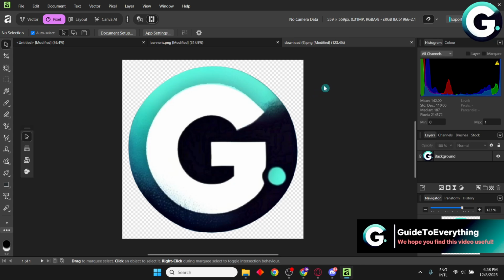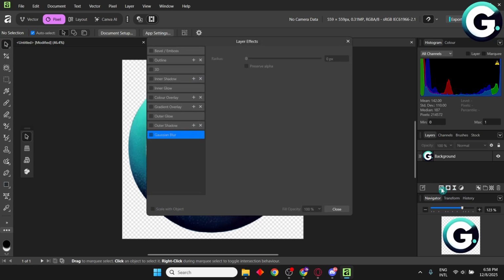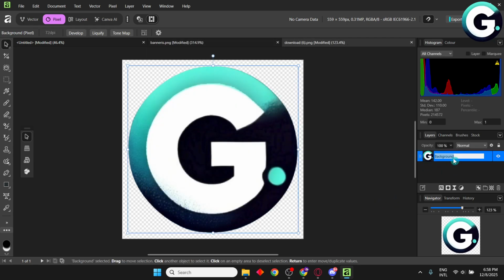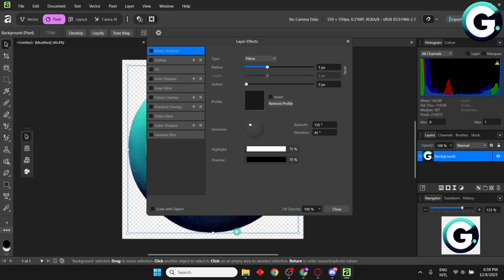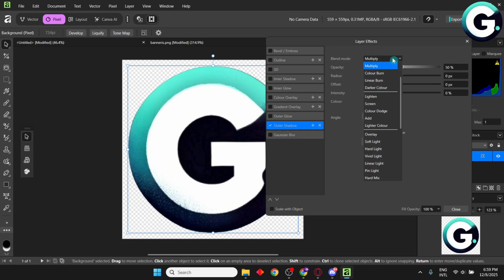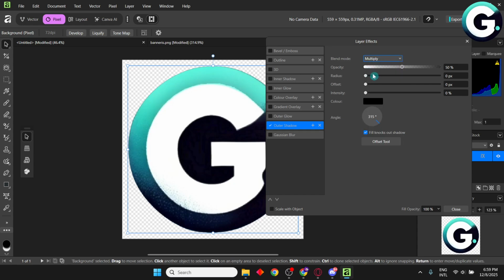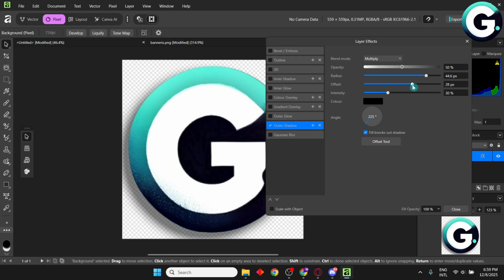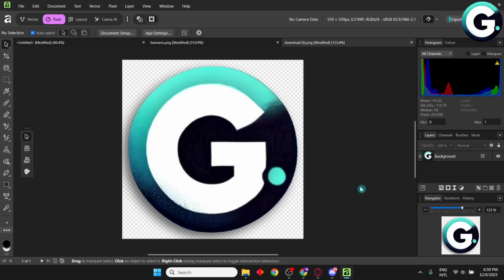How to Add a Drop Shadow in Affinity Designer 2026 (Full Guide)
Hello in this video I will show: How to Add a Drop Shadow in Affinity Designer 2026 (Full Guide)

In this video:How to Add a Drop Shadow in Affinity Designer 2026 (Full Guide)